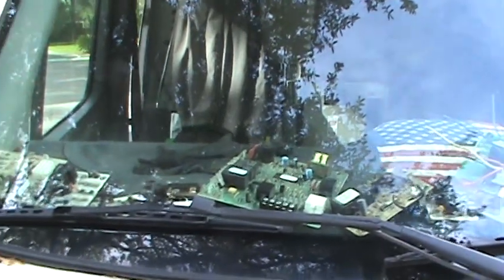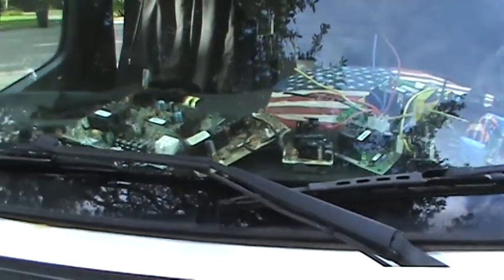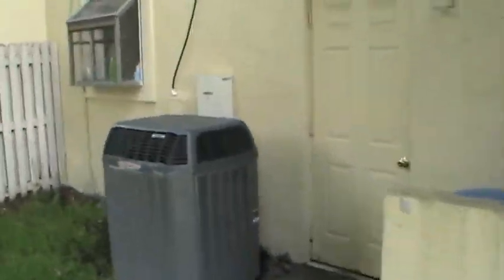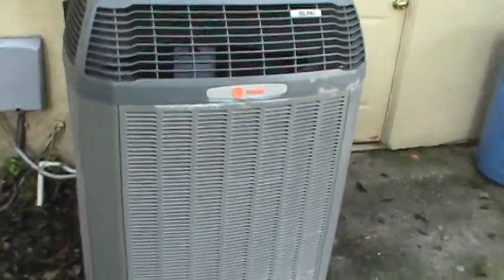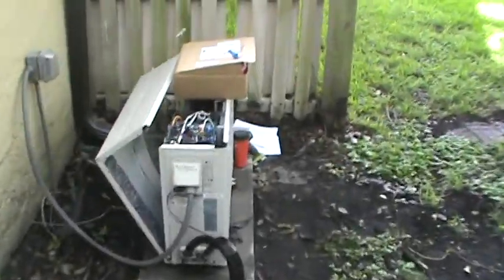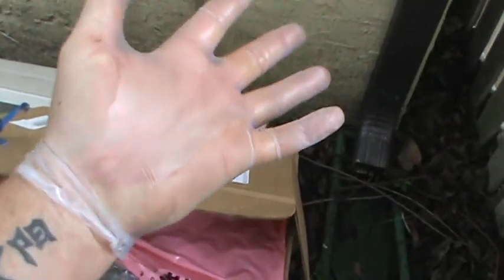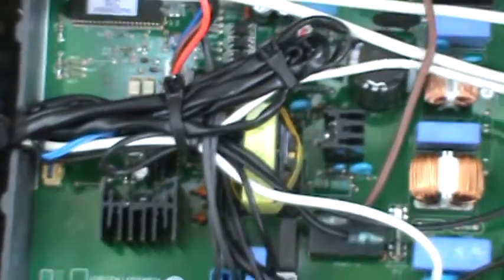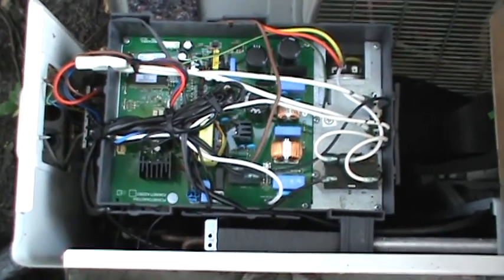installing control boards in a LG mini a/c system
how to map out wiring before replacement of control boards/ do's and don't